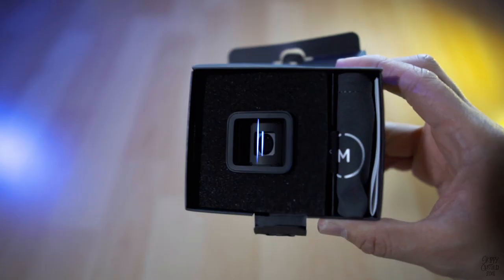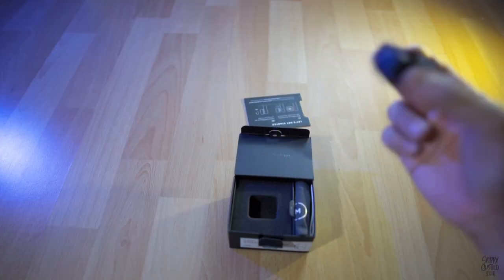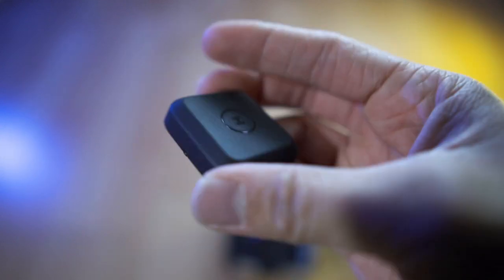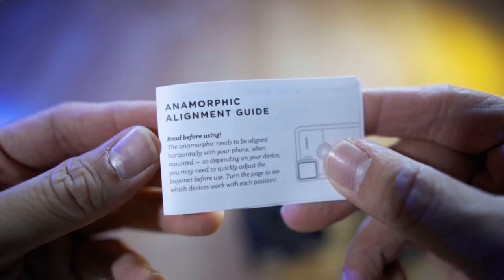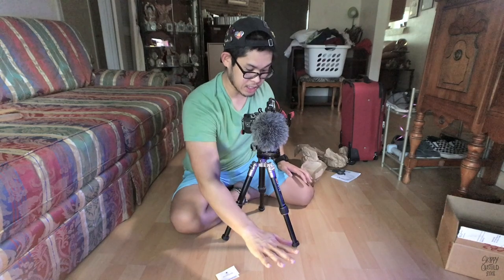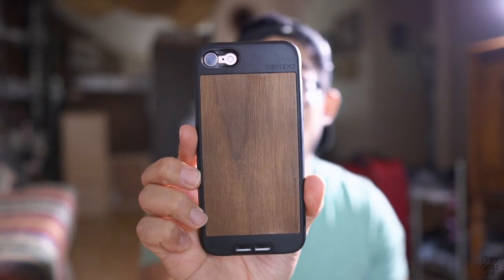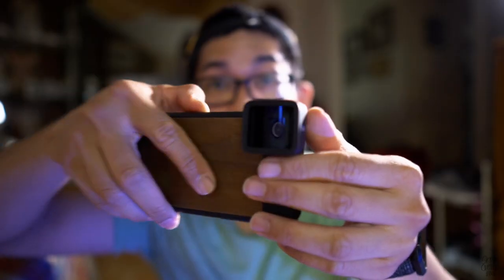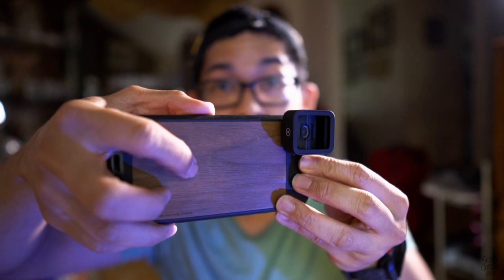Unboxing the Moment Anamorphic Lens | Kickstarter Project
FINALLY! Another GEM for my Moment Lens Collection! This is an unboxing and test video of the NEW Moment Anamorphic Lens. I backed them on Kickstarter months ago and I have no REGRETS. It is such a lovely tool for a filmmakers kit.